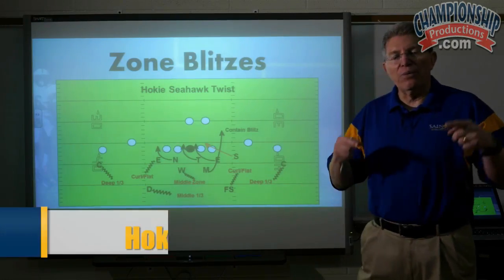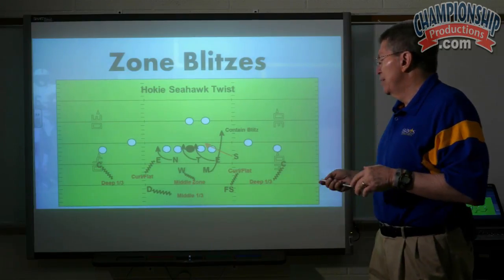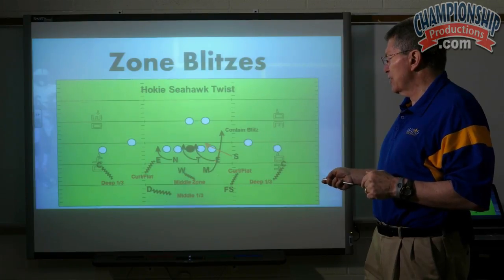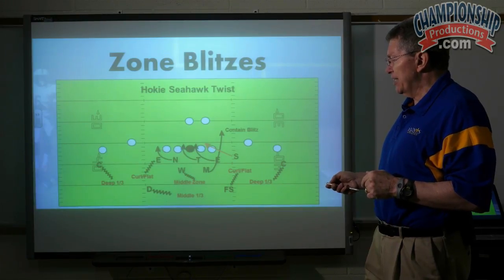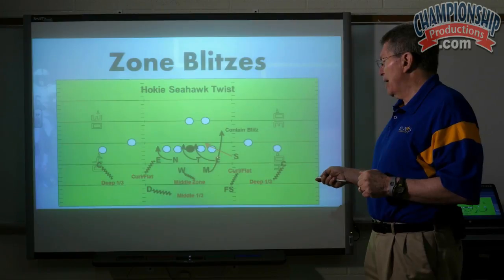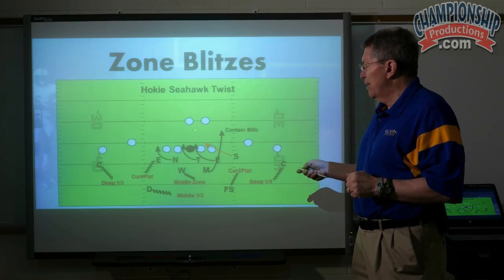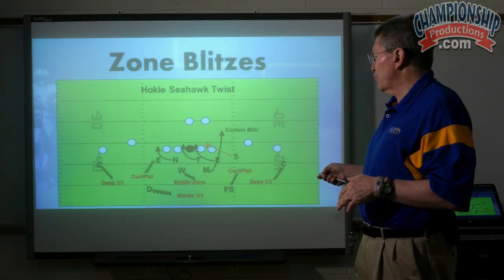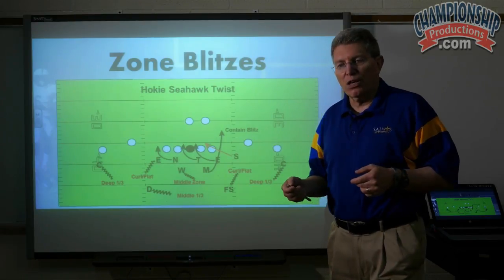Hokie Seahawk Twist Zone Blitz for the Modified Virginia Tech 4-2-5!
with Lew Johnston,
Western Branch HS (VA) Football Consultant/Assistant Coach (former Head Coach);
5x District Champions, 4x District "Coach of the Year";
former Nansemond-Suffolk HS (VA) Head Coach;
2015 VISAA Division III State Champions